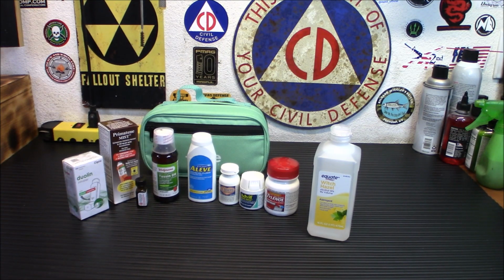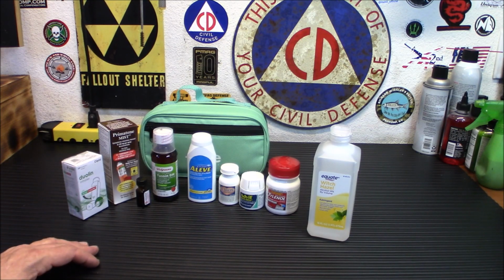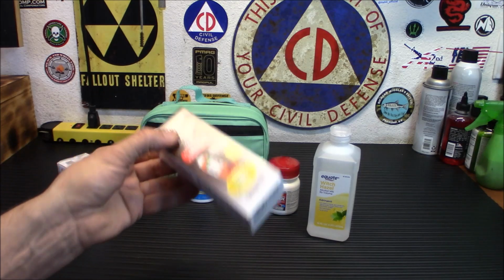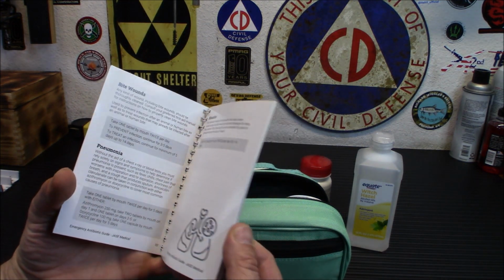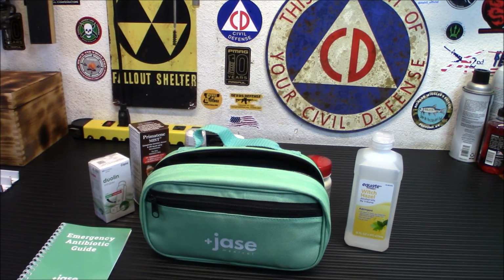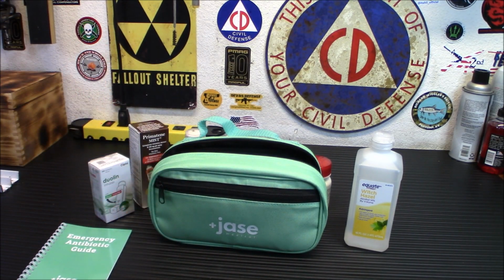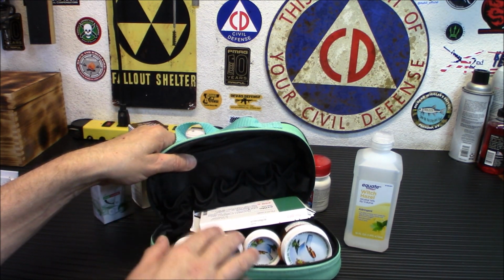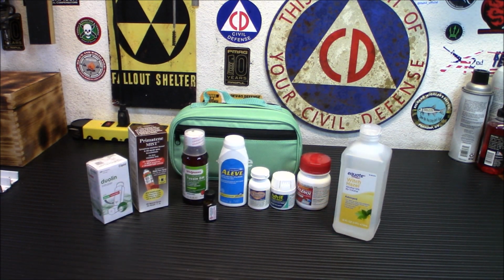Very Serious Shortages Of Meds And Antibiotics: What To Stock!